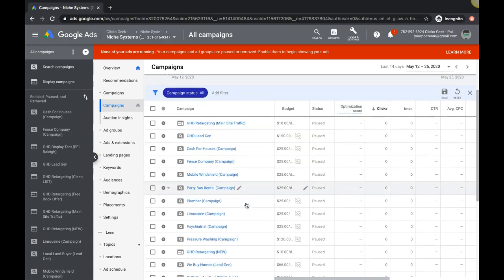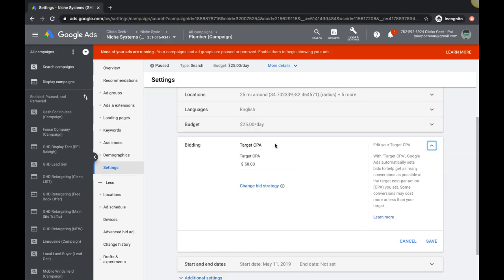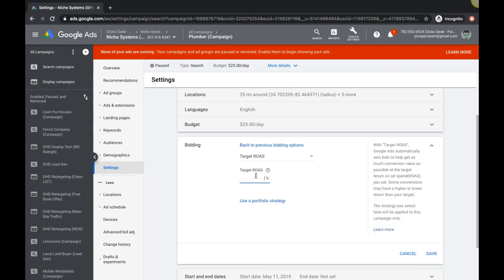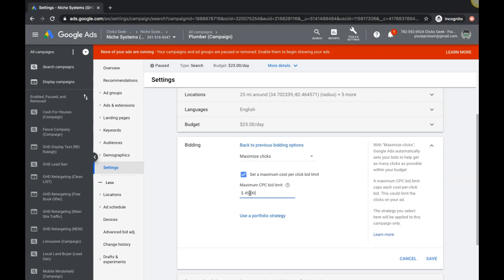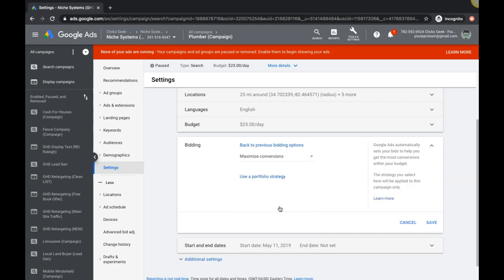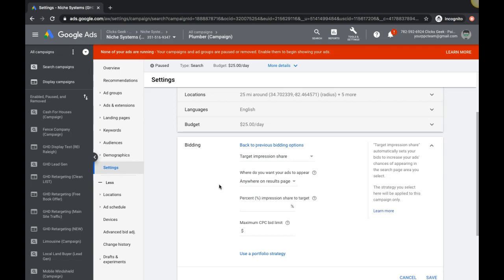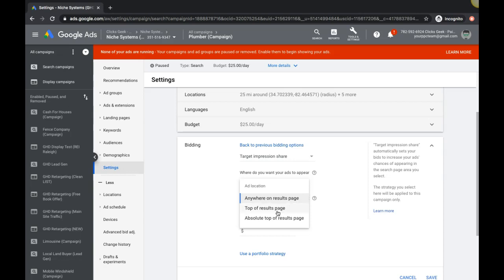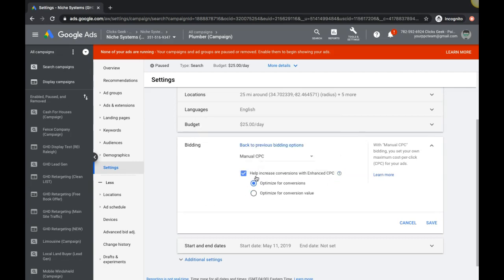Google Ads Smart Bidding | Smart Bidding Google Tutorial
A brief run through of Google AdWords Smart Bidding options. How each of them works and MY PERSONAL experience in using each of them.

 - A walk-through of all of the smart bidding options
 - How each option works
 - My personal experience using each option

Our in-house (USA Based) search team is certified in both Google Ads And Bing Ads. We also have all employees taking continuing education courses so our team is always up to date on the latest search strategies & tactics. Plus, we are a Google Premier Partner Agency. Your campaigns are in good hands! There’s a reason we are one of the top PPC providers. Our clients campaigns convert at 20%-35%+ in most cases. While the industry average is anywhere from 5%-12% (our competitors). Simply put, we’ll send your business more leads.

Landing Page Academy is a simple, user-friendly online course taught with detailed over-the-shoulder video trainings showing you how to build high converting landing pages from scratch. You will learn all the fundamentals needed to build and A/B test your pages to higher conversion rates. We'll teach you a simple, proven (templated) set-up that you can use to build your landing pages to collect more leads & phone calls. No matter what niche you are building landing pages in, this will show you how to build them to CONVERT. Learn to build pages that convert between 30% - 70%.